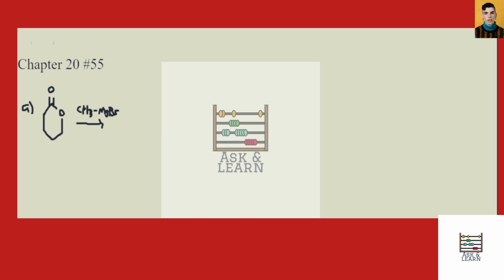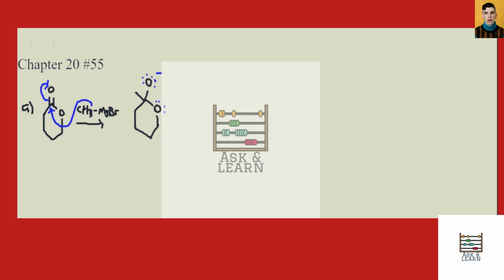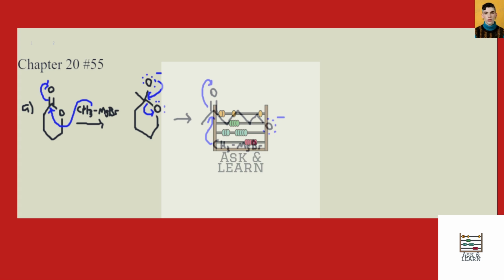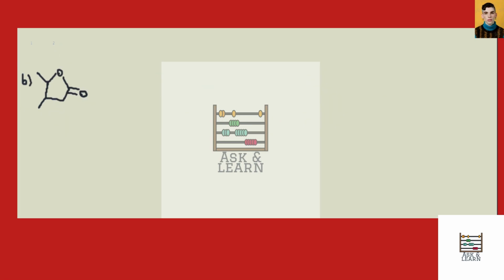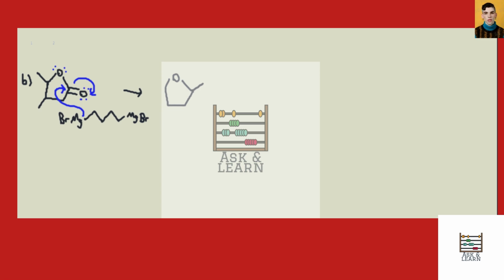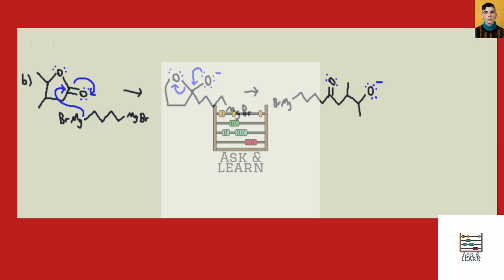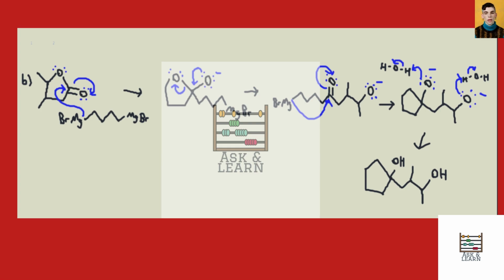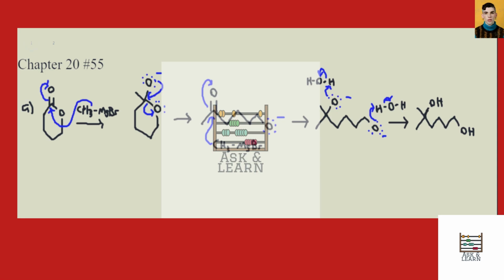[Chemistry] Draw a stepwise mechanism for each reaction.